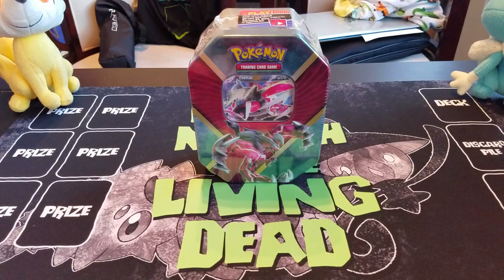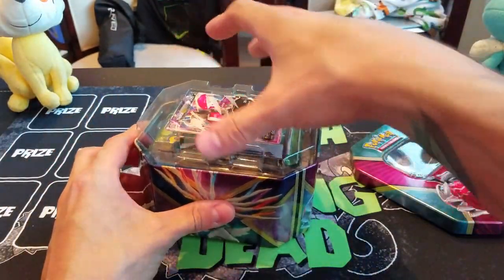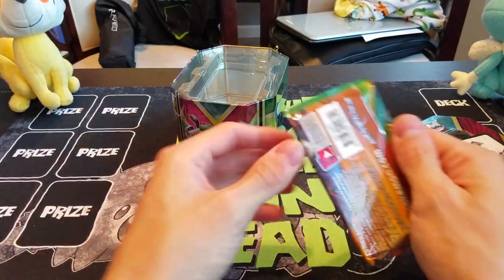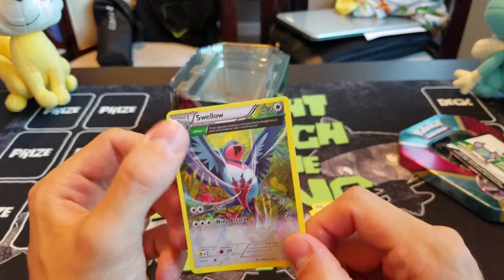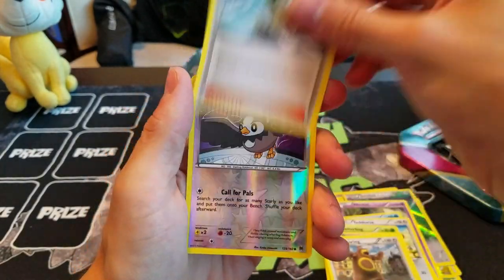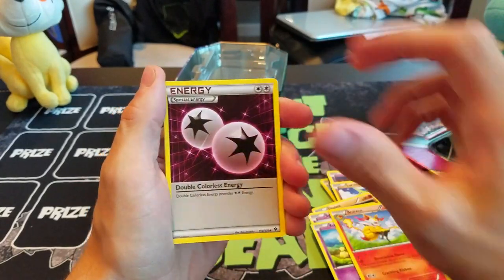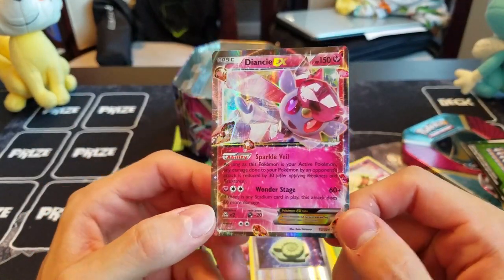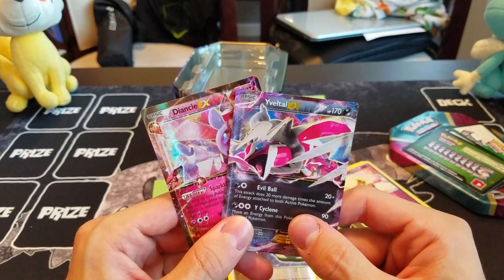Pokemon Yveltal EX Shiny Kalos Tin Opening (EX PULL)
We get our hands on some of the new Shiny Kalos Tins and try our luck at opening some more booster packs from the newest Pokemon XY expansion Fates Collide. For this one we open up one of the Yveltal EX tins. Will we pull anything good?